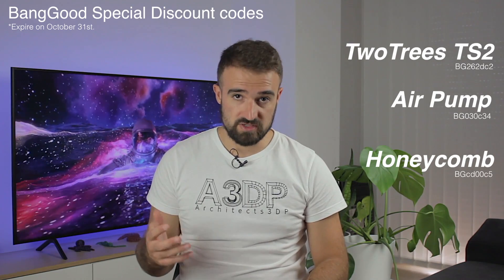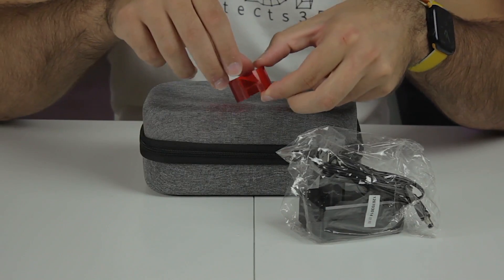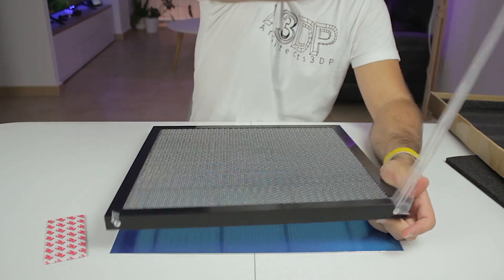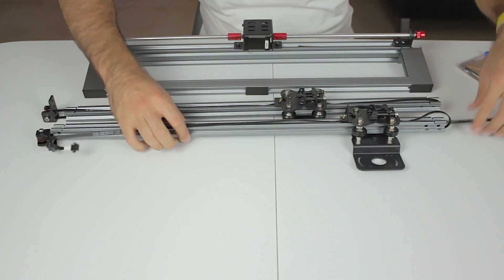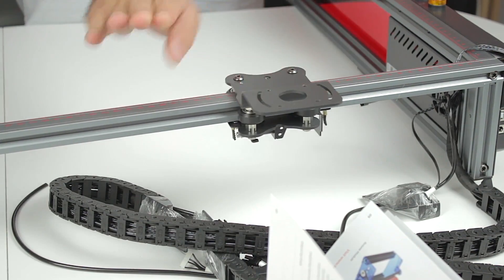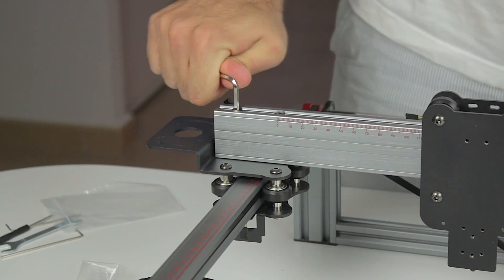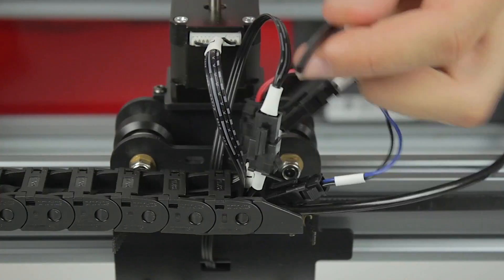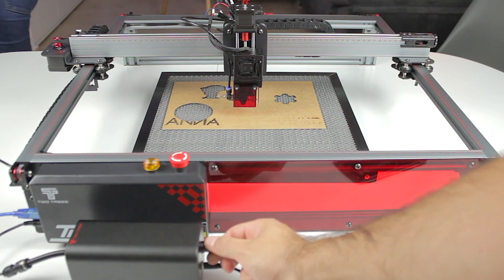TWOTREES TS2 10W Laser Engraver - The best quality for less?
This is the review of the TWOTREES TS2 10W Laser Engraver & Cutter. It is a high quality laser engraver that will also be able to cut different materials such as thin wood, plastic and more. Thanks to its 10W laser diode it can reach very high engraving speeds. It can cut Basswood in only One-PASS.
The TWOTREES TS2 Laser Engraver has a syncronized Y axis motor, a 10W Laser module with a heatsink and a fan for cooling, and a working area of 450 x 450 mm surrounded by an aluminium structure  that will provide a very functional Laser Engraver. It features the Air Pump Assist and the Honeycomb Cutting platform that will drastically increase the quality of your laser works.

M4730X - Architects3DP